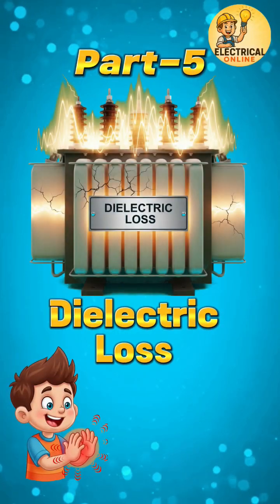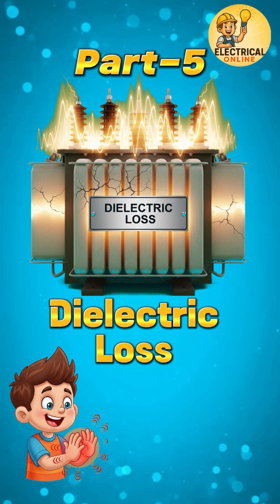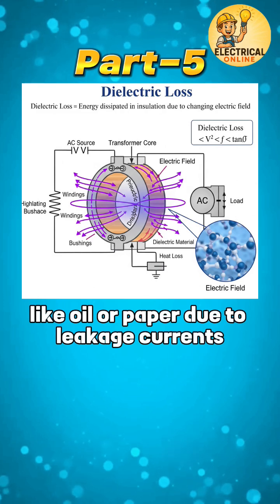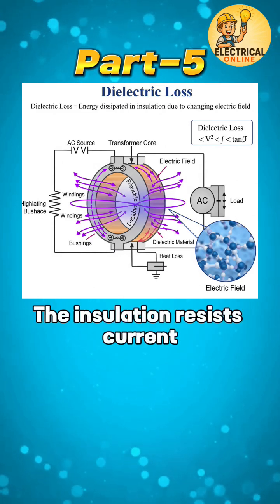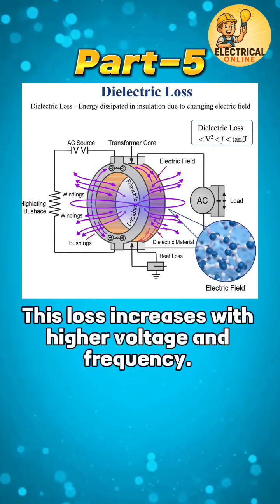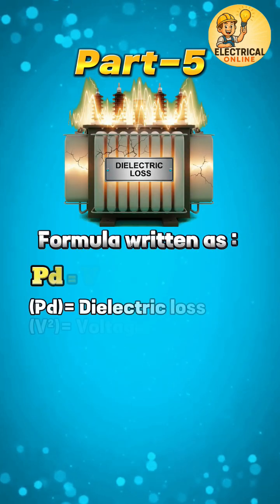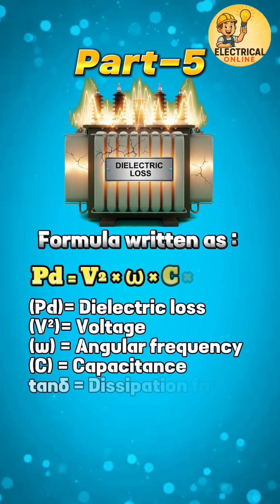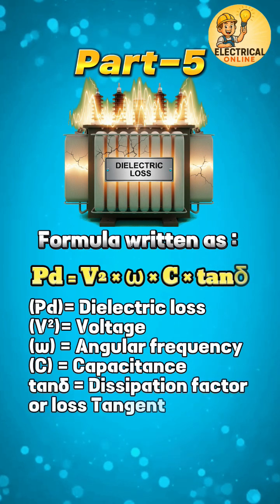🧪Dielectric Loss – When Insulation Starts Burning Watts!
Definition:
Dielectric loss occurs in insulating materials (like transformer oil or paper) when they allow small leakage currents under high voltage.
🧪 Formula:
Pd = V² × ω × C × tanδ
V = Voltage
ω = 2πf (angular frequency)
C = Capacitance of insulation
tanδ = Loss angle (dissipation factor)

information
concept
contructionoftransformer​ radiology​ Transformer Losses Numerical | Core Losses of Transformer | Copper Losses in Transformer
LossesPowerTransformers​​ transformer electrical engineering
types of transformers electrical engineering
different types of transformers
types of instrument transformer
transformer working principle and types
electrical transformers explained
electrical transformers explained in hindi
what is an electrical transformertransformer electrical engineering gate MCQ
transformers electrical engineering questions
tikles academy electrical engineering
gate electrical engineering
electrical engineering
gate exam
gate electrical
gate preparation
gate exam preparation
gategate preparation for electrical engineering
gate electrical engineering lectures
tikles academy
gate electrical syllabus
gate electrical engineering books
gate electrical engineering question paper
electrical mcq
transformer mcq questions and answers
mcq on transformer in electrical engineering
transformer electrical engineering gate mcq
ssc je electrical transformer
ssc je electrical engineering marathon
electrical transformer mcq questionstransformer mcq ssc je
electrical machine mcq for ssc je